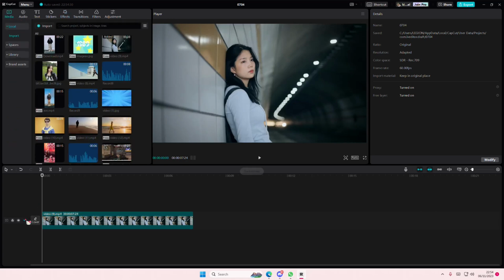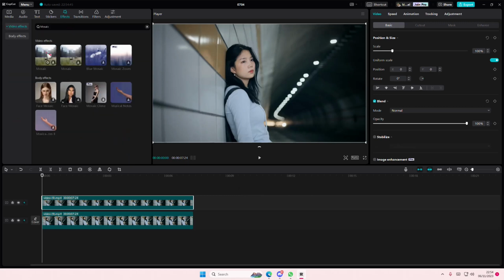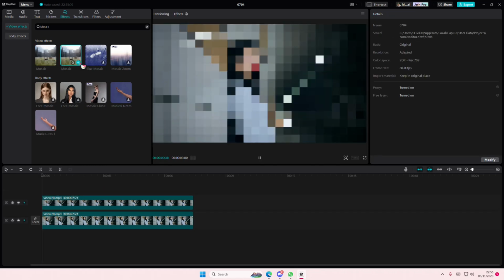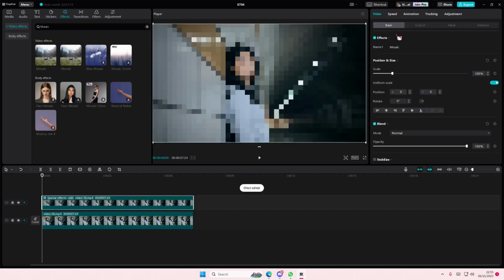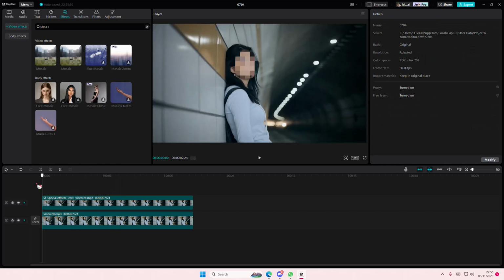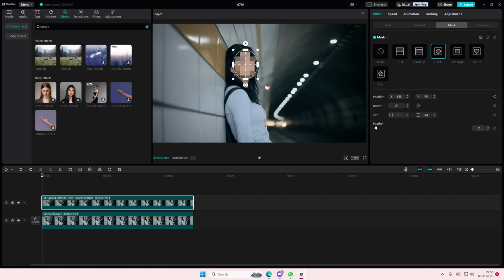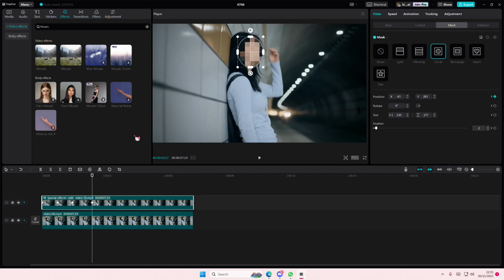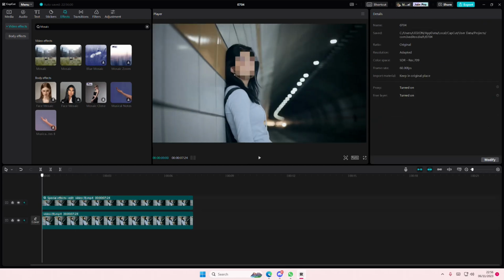~Blur or Mosaic? Discover the Best Face Pixelation Technique for Your Videos! CapCut PC Tutorial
Welcome back, savvy video editors! 🎥 In this CapCut PC tutorial, we dive into the fascinating world of face pixelation. Whether you're a seasoned editor or just starting, we'll guide you through the age-old dilemma: blur or mosaic?

👉 Best Face Pixelation Technique: Uncover the secrets to flawless face pixelation with CapCut PC. Learn the nuances of choosing between blur and mosaic effects and discover which technique suits your videos best.

🚀 CapCut PC Tutorial: Follow along as we demonstrate the step-by-step process to pixelate faces seamlessly. From selecting the right effect to mastering face masking, this tutorial ensures you pixelate like a pro.

🎨 CC PC Editing Tips and Tricks: Enhance your editing skills with exclusive tips and tricks for CapCut PC. From adjusting blur levels to adding keyframes, this tutorial is your go-to resource for creating stunning pixelated effects.

Ready to elevate your video editing game? Hit play now and transform your content with the ultimate face pixelation techniques! Have questions or suggestions? Drop them in the comments below, and let's enhance our editing skills together. Happy editing! 🌟